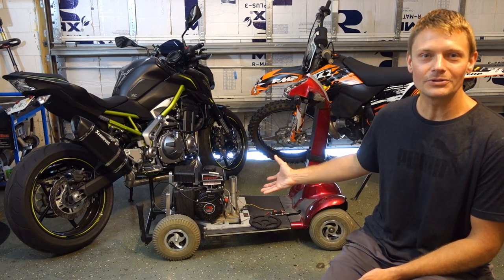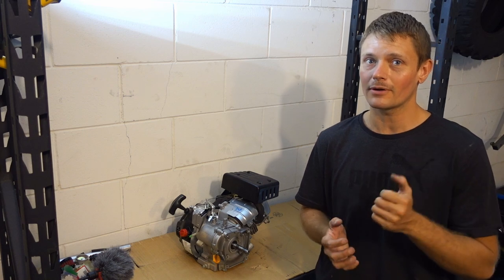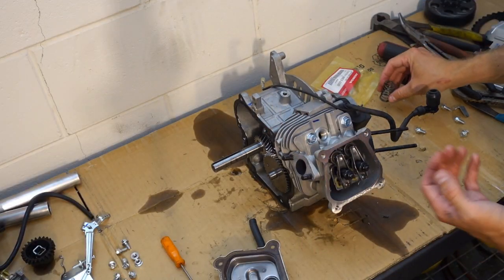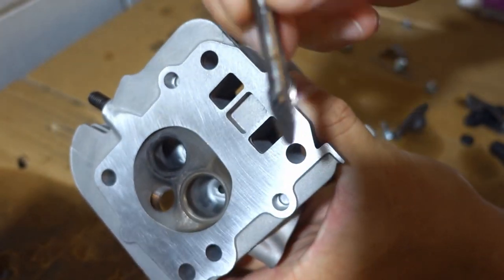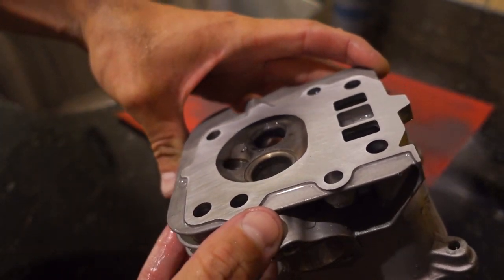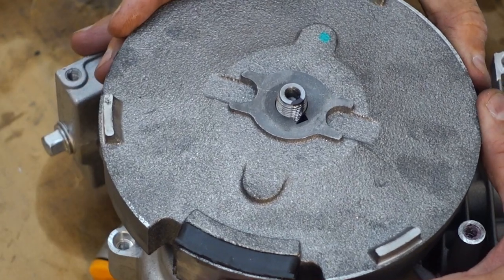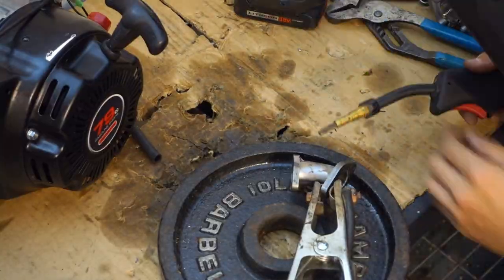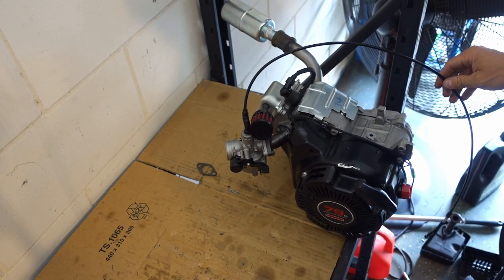Small Engine Performance Mods | How To DOUBLE Your Engine Power!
I'll show you some of the best small engine performance mods you can make to your Predator engine, Honda clone, 212cc, 79cc or other small engine. This is a list of my top 5 favorite small engine mods that will add big power to your go kart, mini bike, drift kart or other small engine project! These small engine modifications can be performed by yourself with just some simple tools. All of the performance parts I'm using came You can also purchase a complete stage 1 and stage 2 performance 79cc build from Affordable Go Karts if you do not want to do the work yourself.

▶ DirtGear Merch Now Available! -